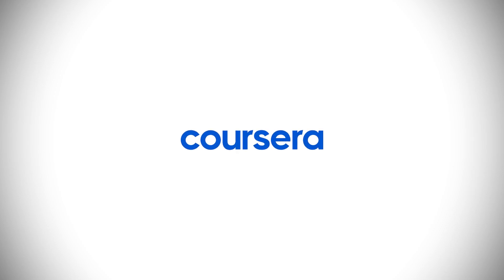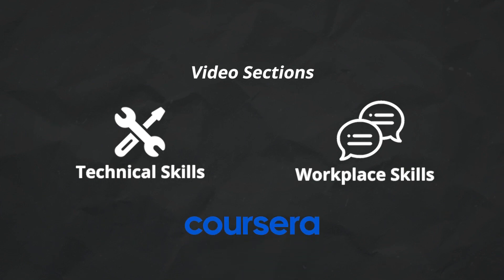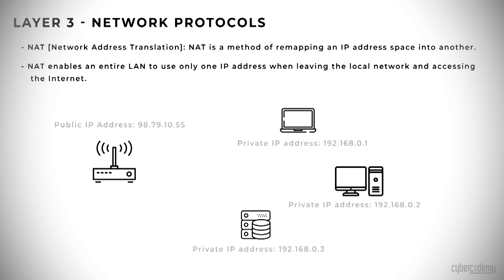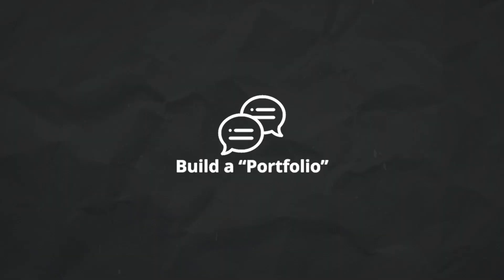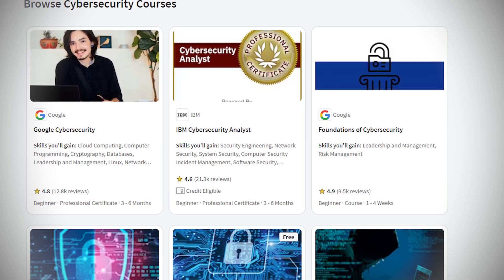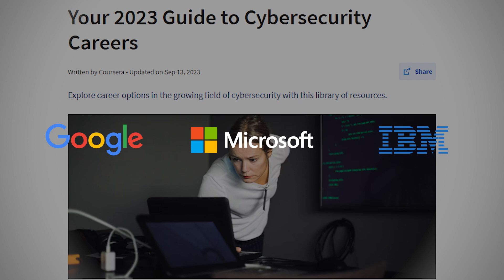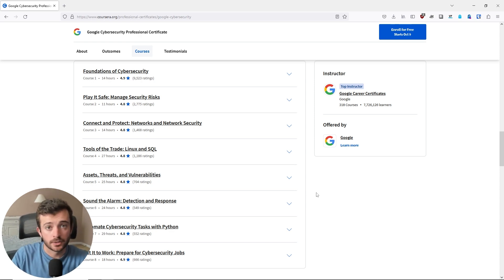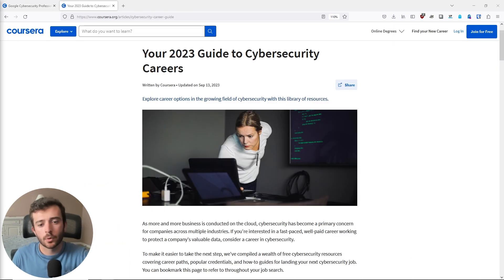Starting a Cybersecurity Career: How Will You Gain the Skills You Need?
What skills do you need to succeed in cybersecurity? We partnered with @Collinsinfosec to uncover the top technical and workplace skills to develop when pursuing an entry-level career in cybersecurity.

Discover how building a portfolio and taking advantage of Professional Certificates are just some of the things you can do to work towards an exciting entry-level cybersecurity career.

No IT experience is necessary to get started.

⏰ Timestamps:
0:00 - Introduction
1:09 - Technical Skills
1:21 - The 'IT' Fundamentals
2:06 - Computer Networking
2:39 - Cybersecurity Foundations
2:59 - Workplace Skills
3:37 - Build a "Portfolio"
4:08 - Join Communities
5:05 - Coursera Resources
6:33 - Cybersecurity Professional Certificates
8:29 - Conclusion

The BLS predicts that the need for cybersecurity professionals will grow at a rate of 32 percent by 2023. That means there will be a high demand for people who want to enter this field.

Cybersecurity Analyst Salary Guide: How Much Can You Make?

How to Build a Data Analyst Portfolio: Tips for Success

9 Networking Tips to Expand and Strengthen Your Network